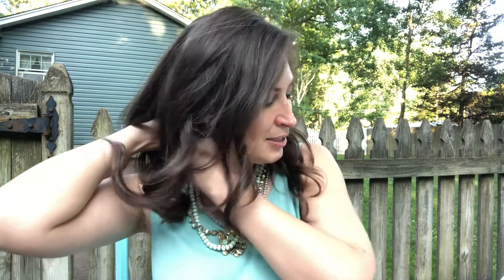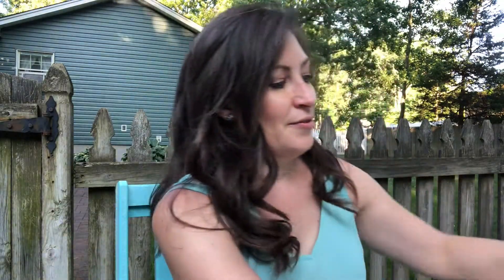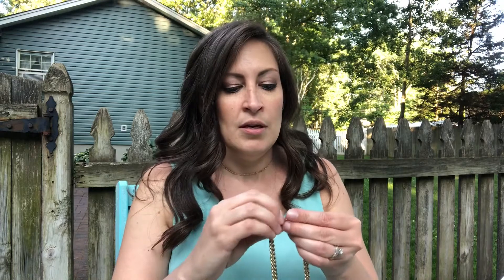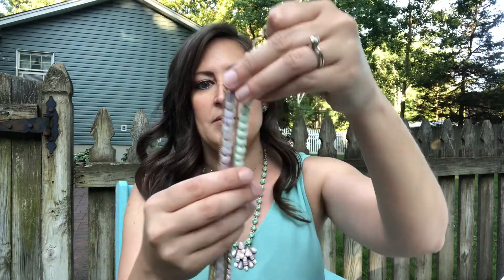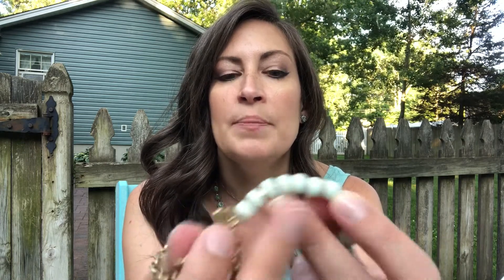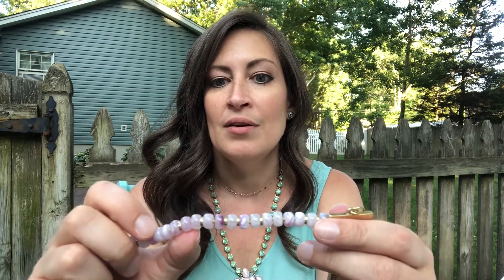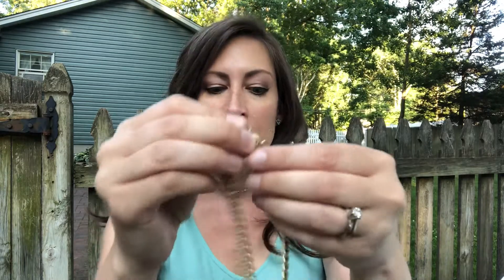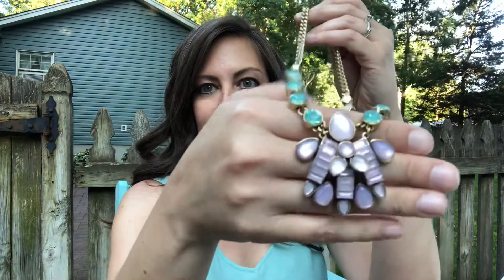Stella & Dot Summer 2020 - Modern Bohemian Versatile Statement Necklace